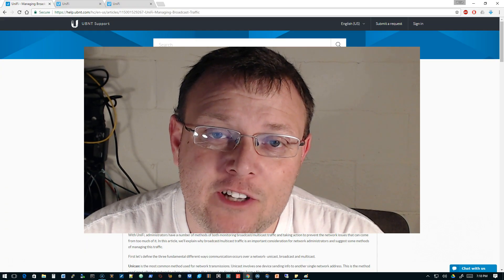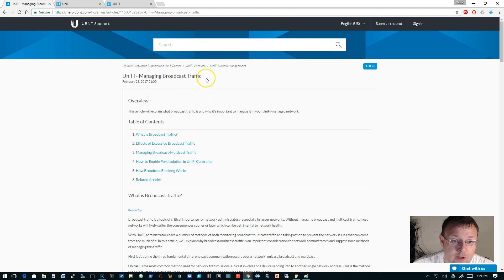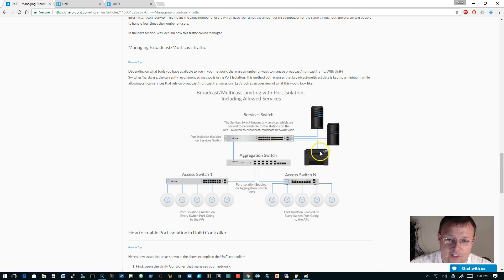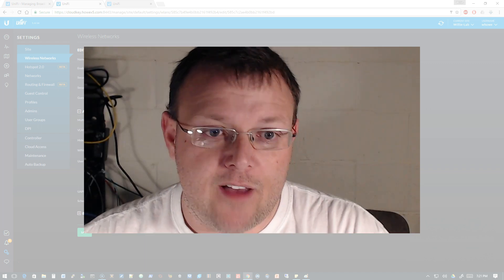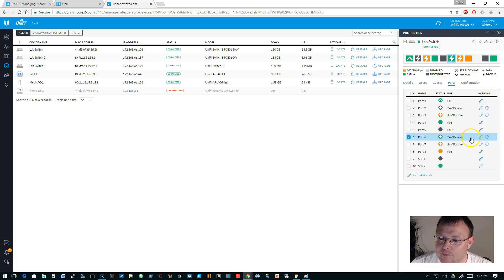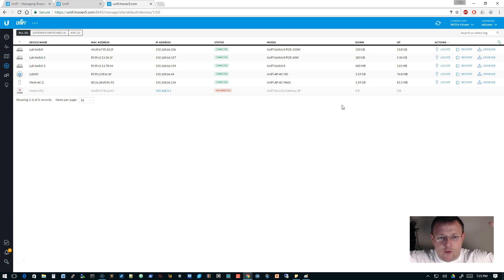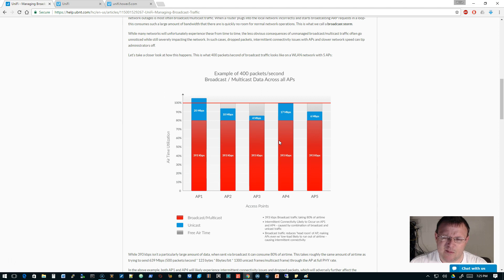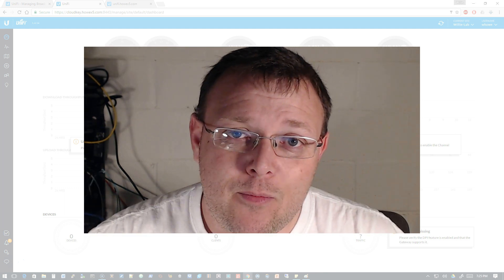UniFi Wireless Broadcast - Tweaking UniFi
Broadcast traffic across your access points will drag down the performance of your UniFi wireless network.  Learn how to reign in those ugly broadcasts on the wireless network and make your UniFi wireless network run like a Swiss watch!